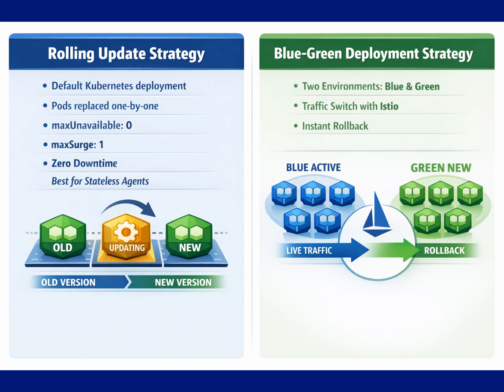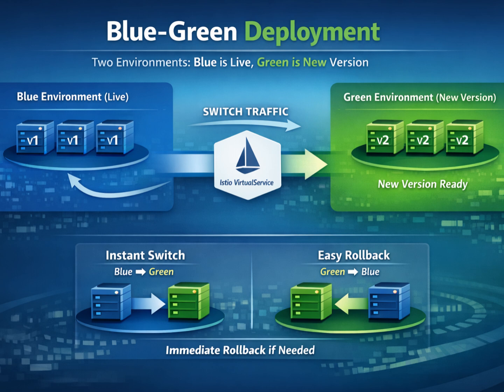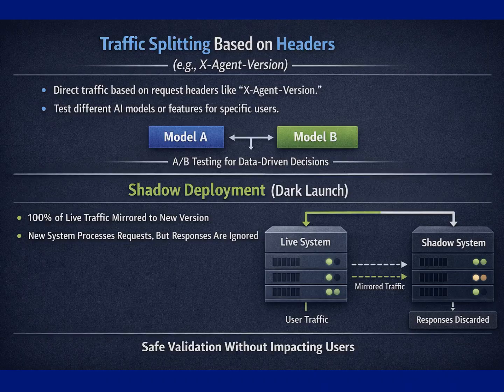Upgrade Strategies in Kubernetes & Istio | Rolling, Blue-Green, Canary Explained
In this video, we explore the most powerful deployment and upgrade strategies used in modern Kubernetes and Istio environments. These strategies help ensure zero downtime, safer releases, and better user experience.

 Topics Covered:
Rolling Updates (Zero downtime deployments)
Blue-Green Deployment (Instant switch & rollback)
Canary Releases (Gradual traffic shifting)
A/B Testing (Experiment with user segments)
Shadow Deployment / Dark Launch